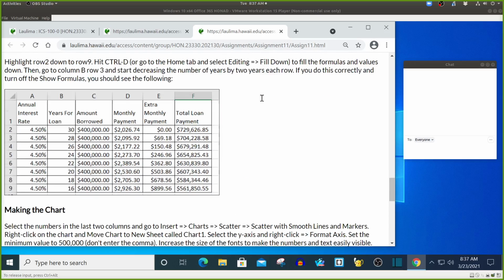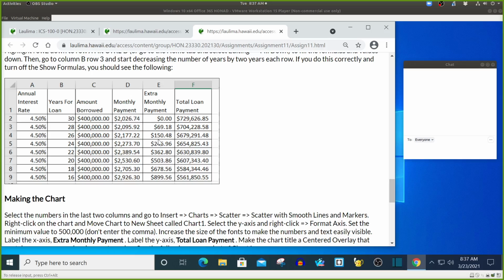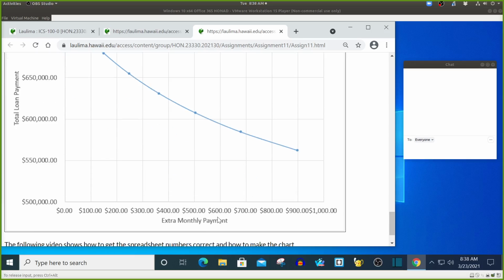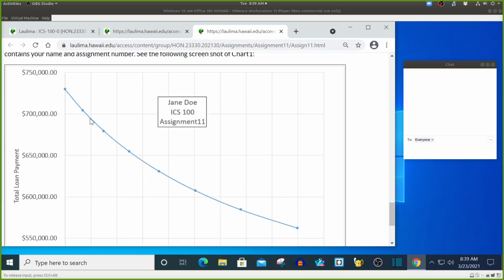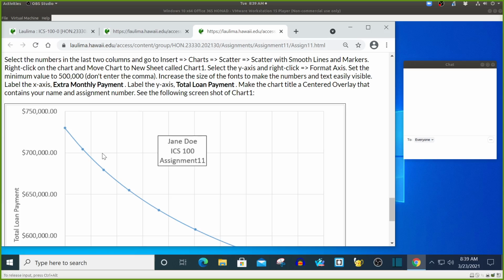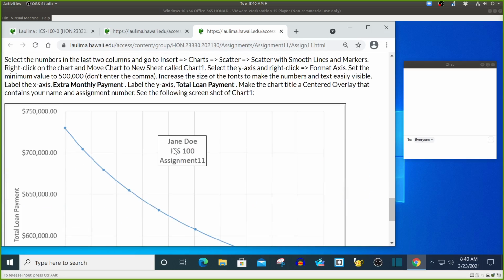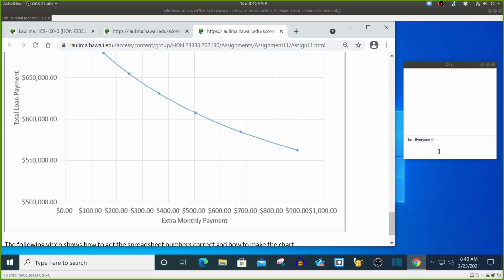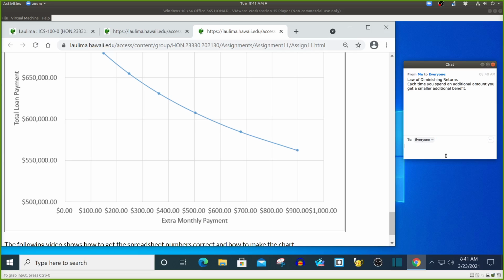ics100 03 23 2021 part2